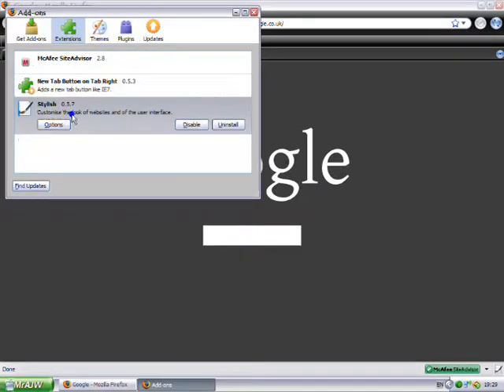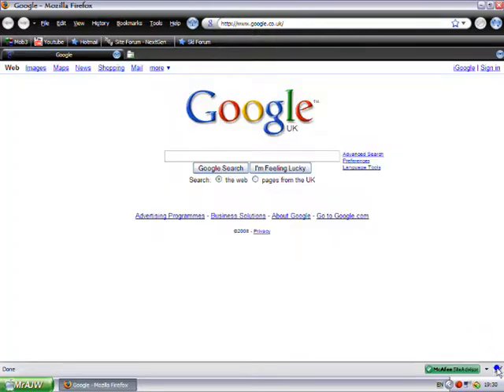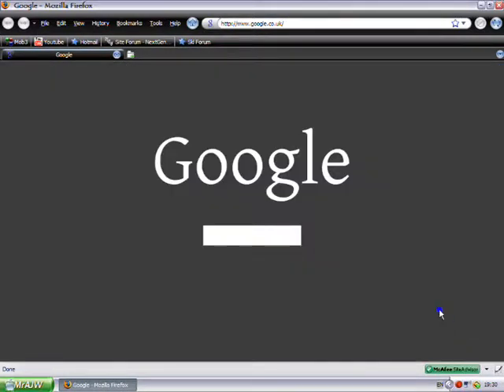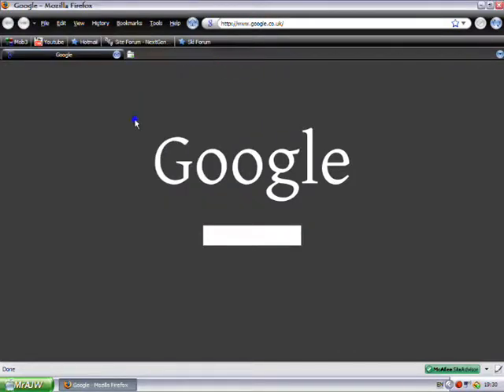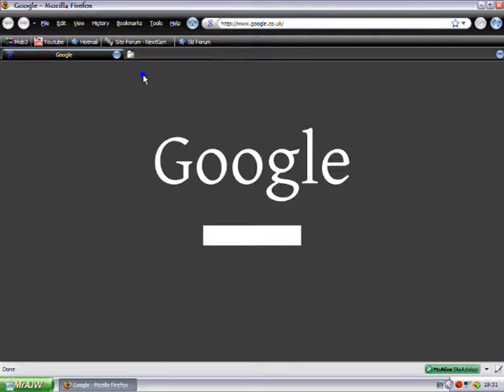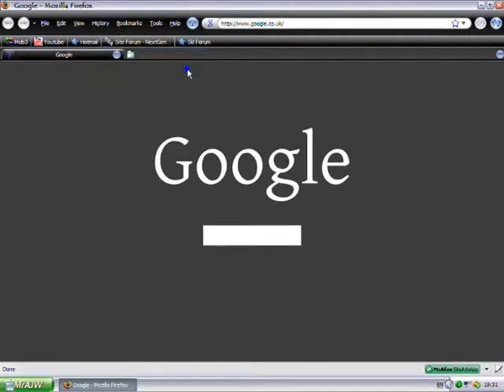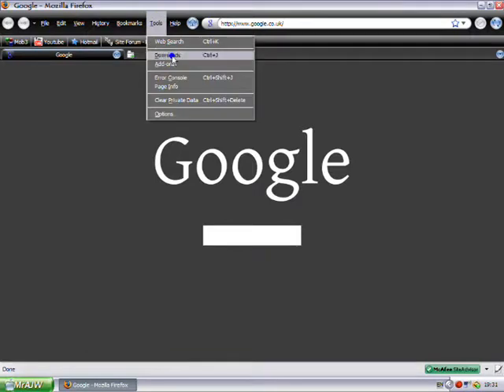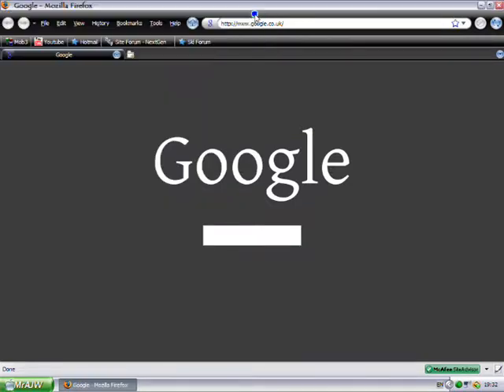My Firefox addons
In this video i'll show you what firefox addons I use and why I use them.